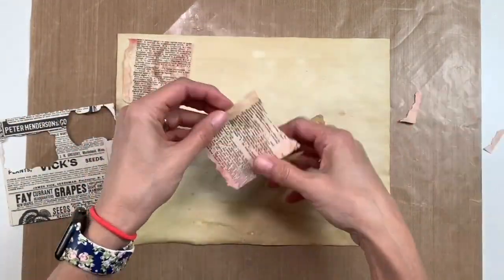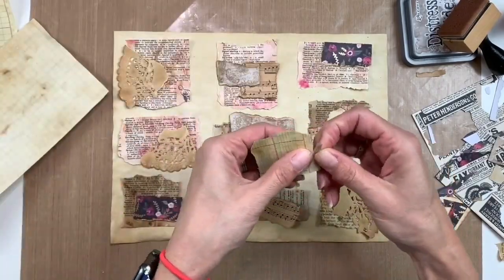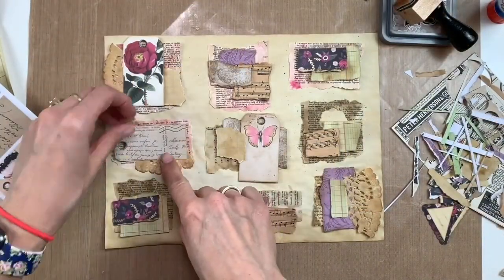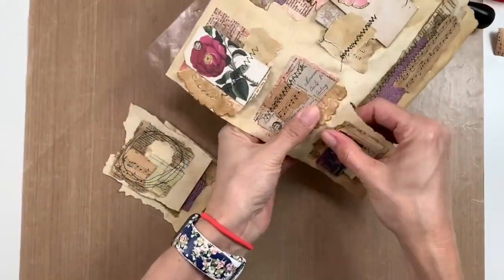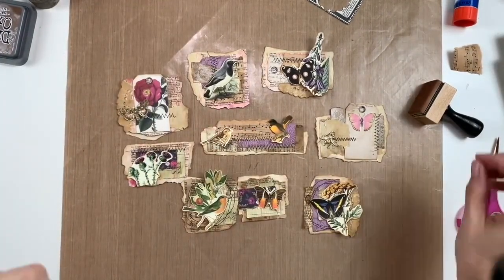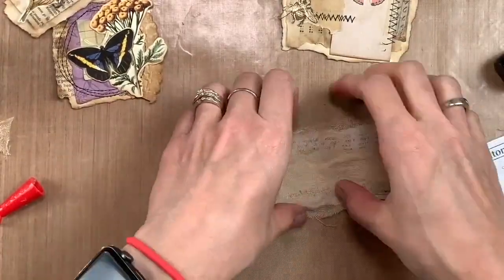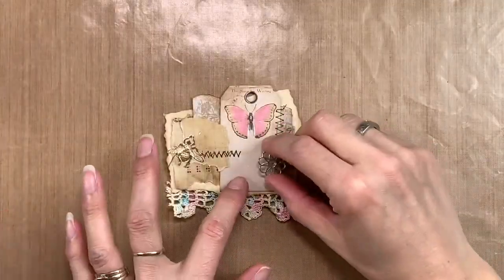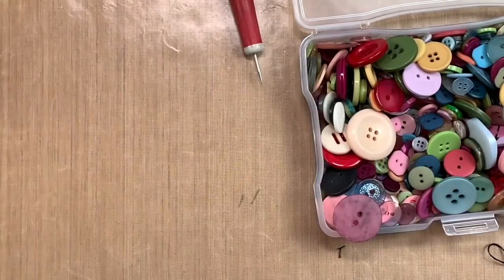Junk Journal: Making Clusters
Hello everyone. Hope you are doing well.  Today I wanted to share a video with you all of how I made some clusters for the journal I am currently working on.  I was inspired by Rachel from Roxy Creations